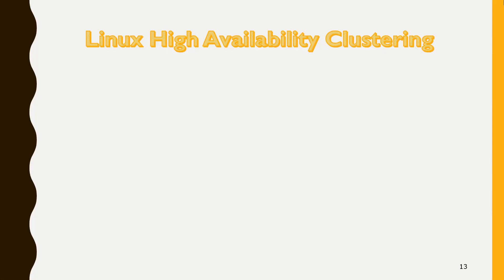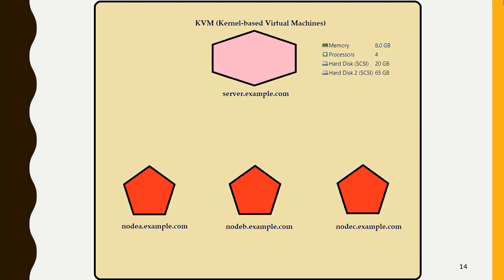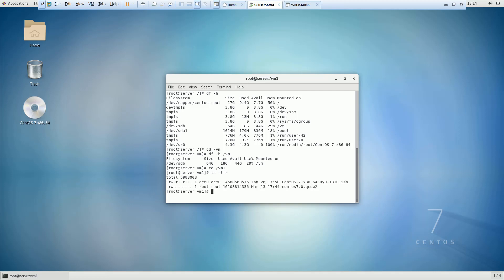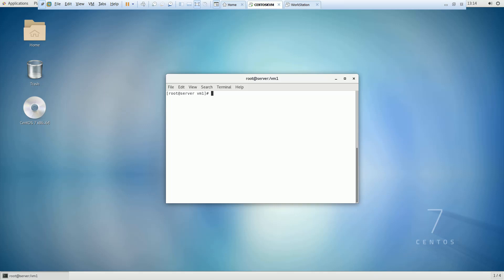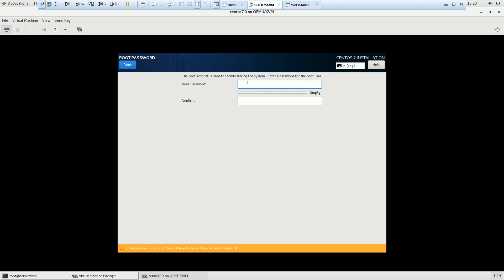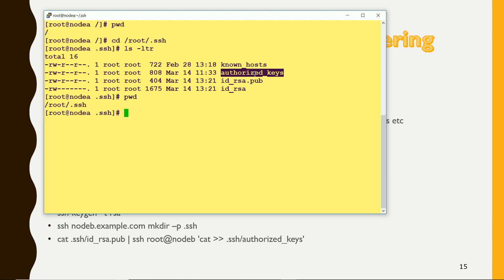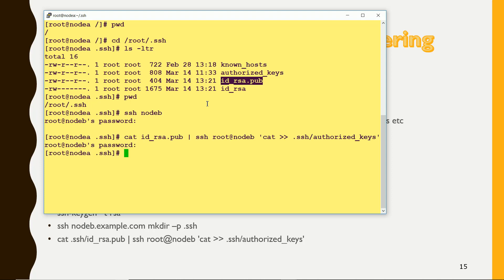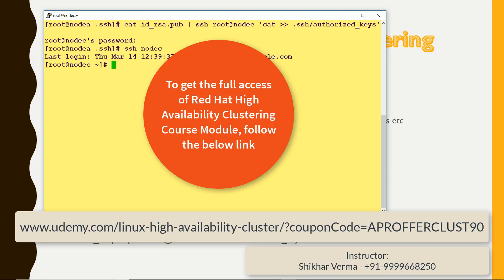Configure Red Hat High Availability Cluster - Part 1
For complete course module, please access the below link.

Course Name: Linux High Availability Clustering